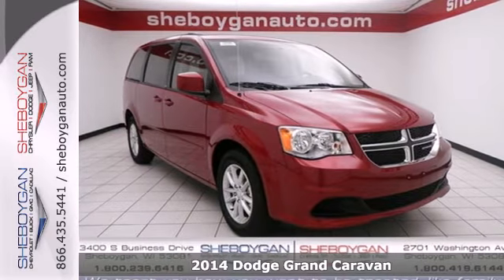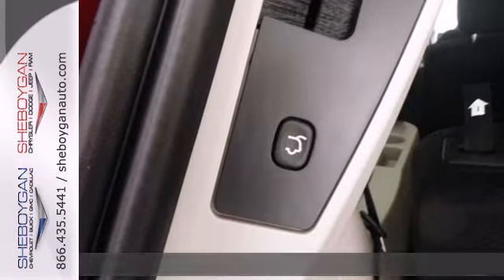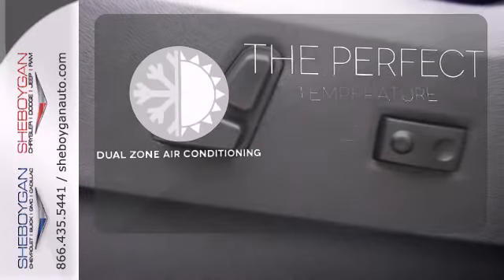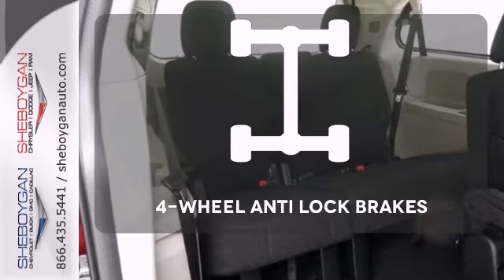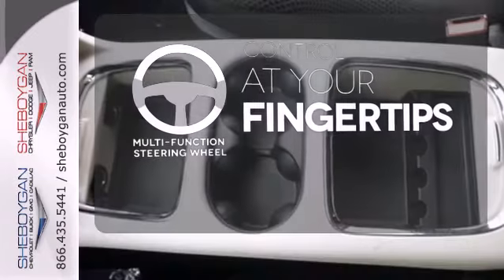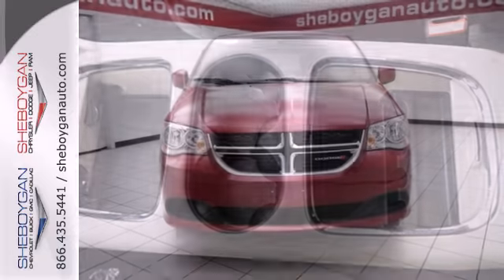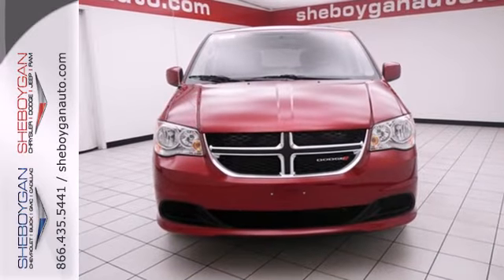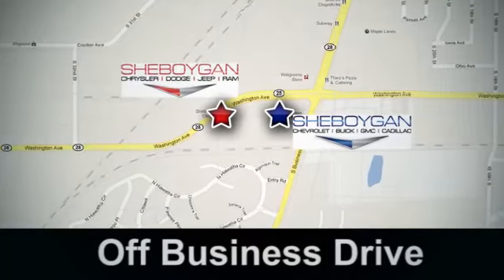2014 Dodge Grand Caravan Oshkosh WI Sheboygan, WI B2799 - SOLD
Year: 2014
Make: Dodge
Model: Grand Caravan
Trim: SXT
Engine: 3.6L V6
Transmission: Automatic 6-Speed
Color: Deep Cherry Red Crystal Pearlcoat
Stock #: B2799
This is the perfect do-it-all car that is guaranteed to amaze you with its versatility. Right car! Right price!!! This Grand Caravan won't last long at $4225 below MSRP** It has great optional equipment such as: Power 8-Way Driver Seat...Right car! Right price!!! This is the perfect do-it-all car that is guaranteed to amaze you with its versatility. This Grand Caravan won't last long at $4225 below MSRP** It has great optional equipment such as: Power 8-Way Driver Seat...Great safety equipment to protect you on the road: ABS Traction control Passenger Airbag Curtain airbags Knee airbags - Driver...Standard features include: Remote power door locks Power windows with 2 one-touch Multi-speed automatic Transmission 4-wheel ABS brakes Rear air conditioning - With separate controls Air conditioning Front air conditioning zones - Dual Cruise control Audio controls on steering wheel Traction control - ABS and driveline Multi-function remote - Trunk/hatch/door/tailgate Power heated mirrors Tilt and telescopic steering wheel Head airbags - Curtain 1st 2nd and 3rd row Passenger Airbag 283 hp horsepower 3.6 liter V6 DOHC engine 4 Doors Front-wheel drive Fuel economy EPA highway (mpg): 25 and EPA city (mpg): 17 Tachometer External temperature display Clock - In-radio display Overhead console - Full with storage Power Activated Trunk/Hatch - Power liftgate Trip computer Third row seats Power steering Stability control Knee airbags - Driver Transmission hill holder Front seat type - Bucket Rear heat - With separate controls Reclining rear seats Intermittent window wipers Privacy/tinted g

Address:
3400 S. Business Drive